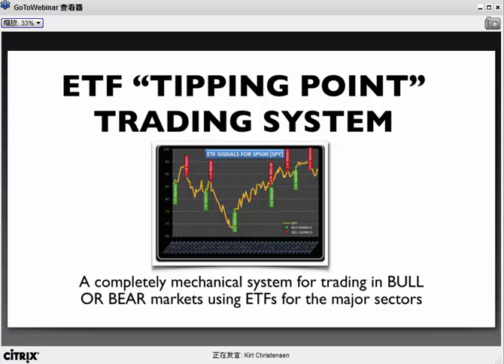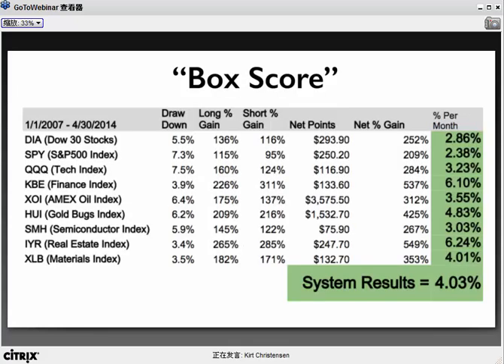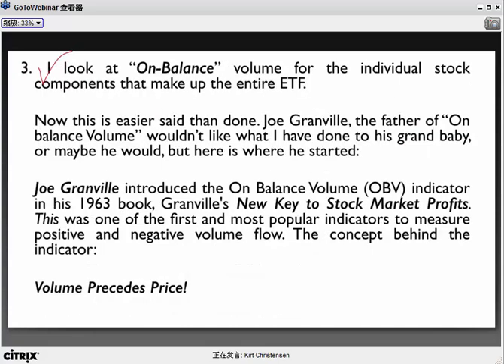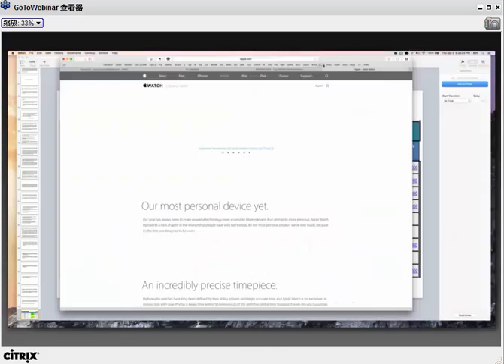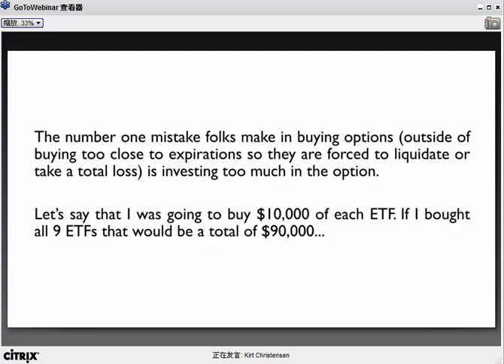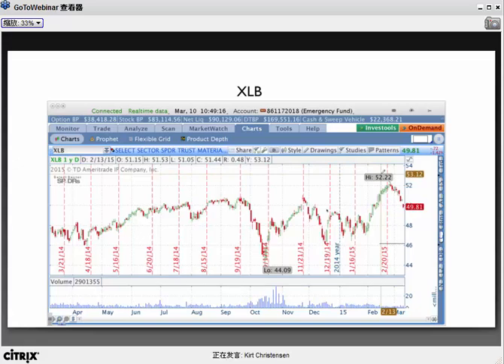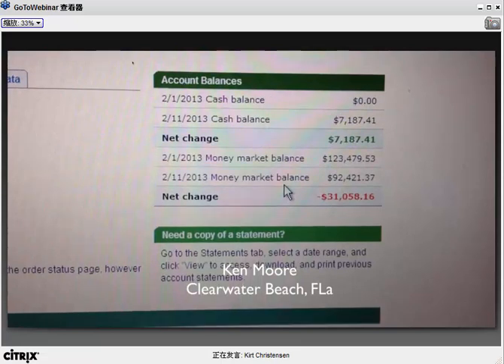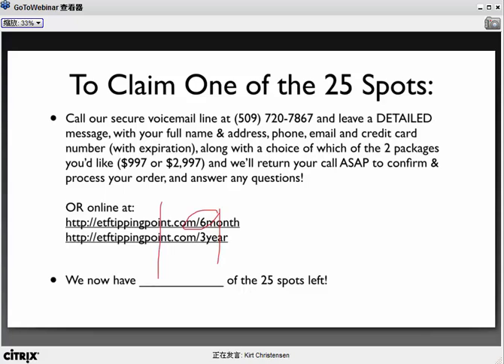ETF T P